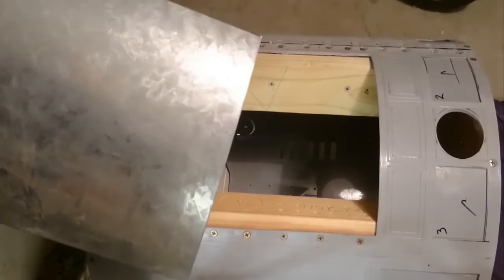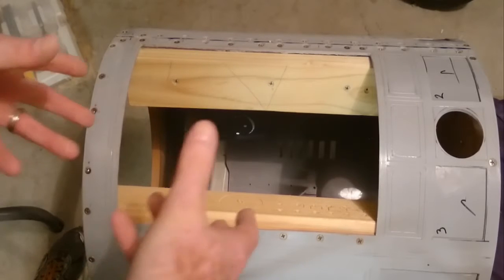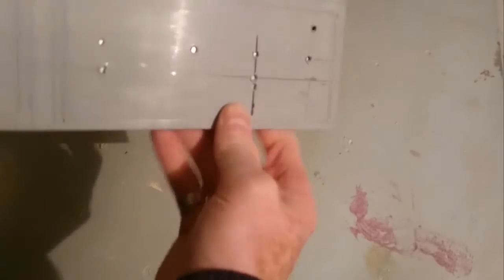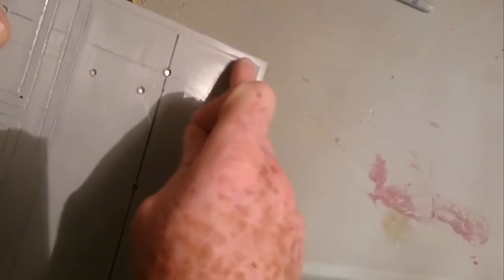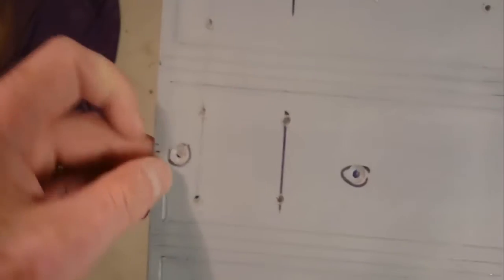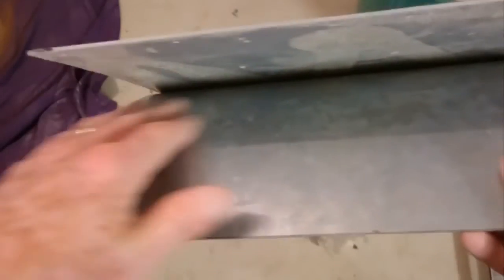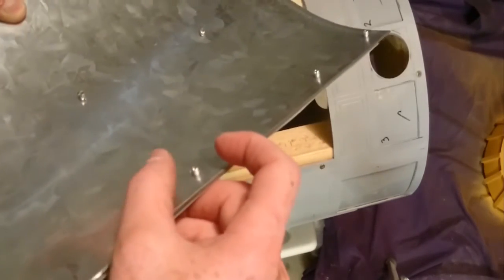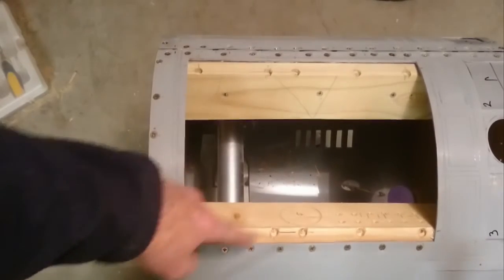D.I.Y R2 - D2 Episode 19 - Making The Rear Hatch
Our quest is to build an R2-D2 Replica. As we are learning as we go we decided that we would help you by working through the issues and discoveries so you can use us as your blueprint. We have also set up a Facebook page that has heaps of photos of our build so far and also tons of reference photos and video links to keep you moving.